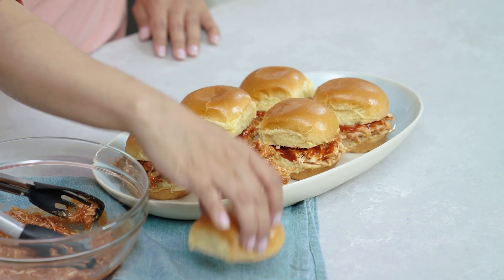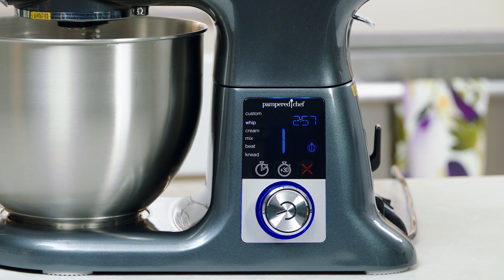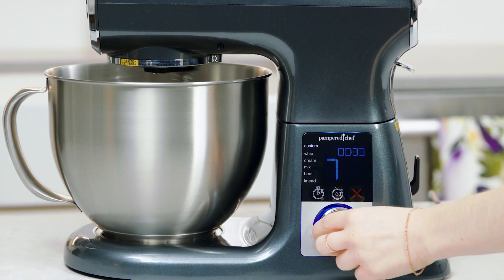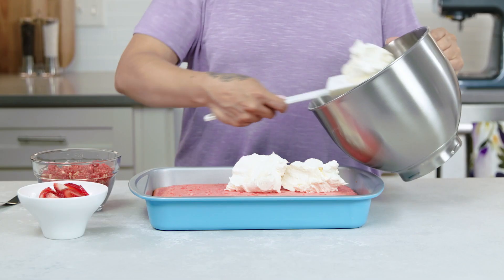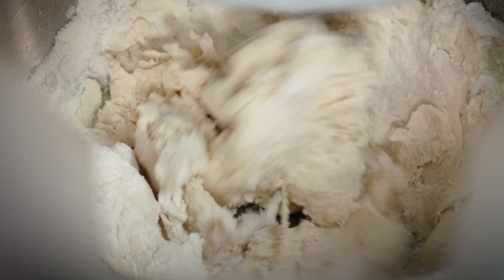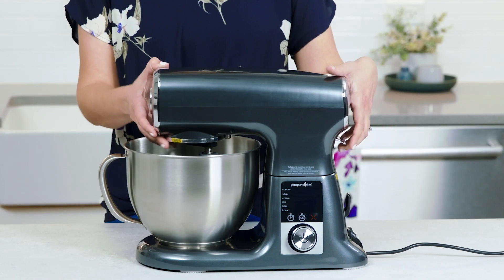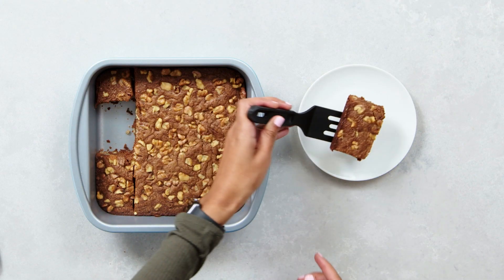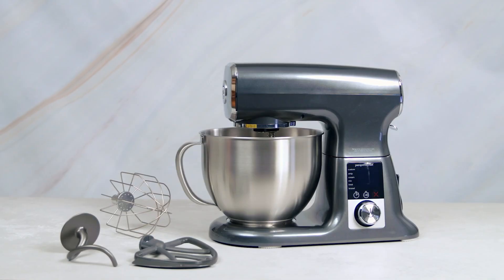Our new Deluxe Stand Mixer